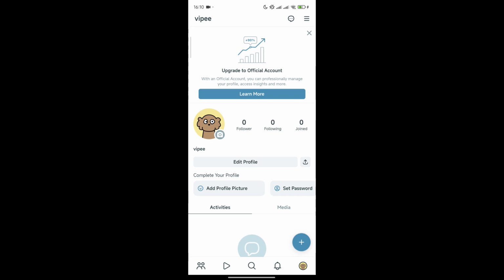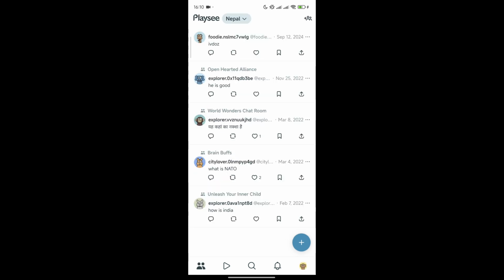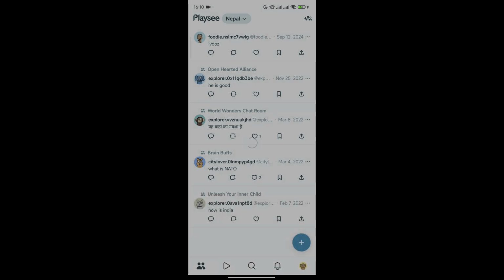How to Share Reposts in Playsee 2025?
Want to share reposts in Playsee and spread content you love? 🔁📱 This video shows you step-by-step how to repost and share posts with your followers, helping you stay active and engaged on the Playsee platform. Perfect for beginners who want to boost interaction easily! 🚀

Follow along to share reposts in just a few taps and make your Playsee profile more interactive!